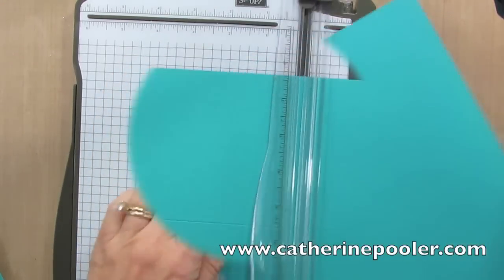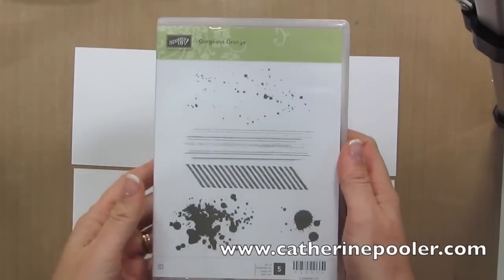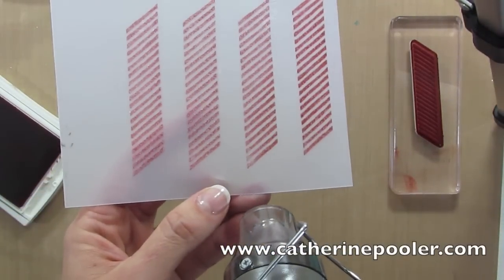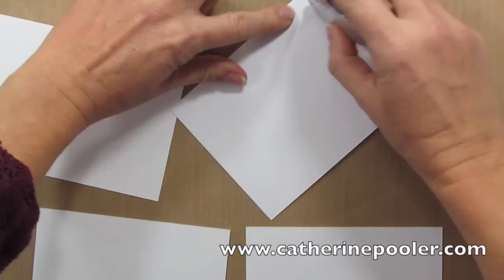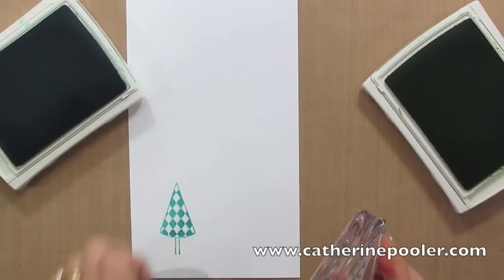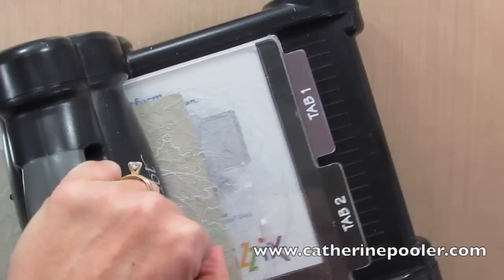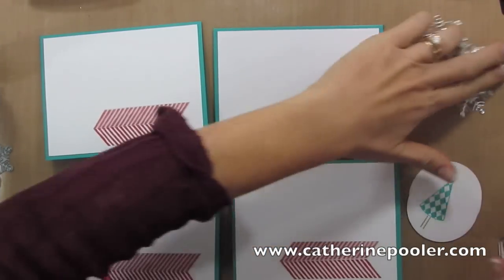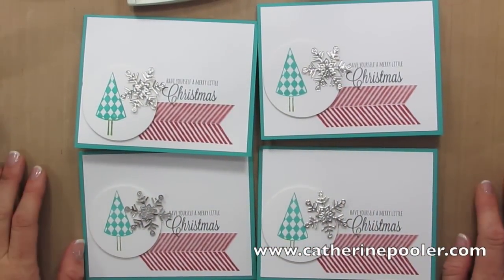Mass Producing Christmas Cards Trendy- Metal and Chevrons! with Catherine Pooler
Learn more about StampNation, the most awesome Online Community of paper crafters